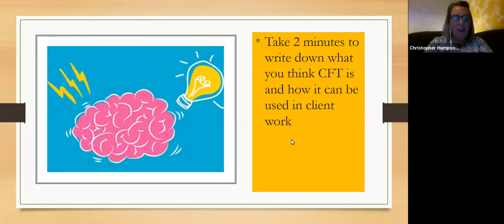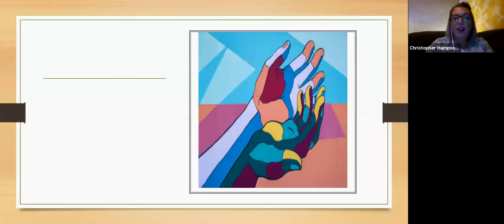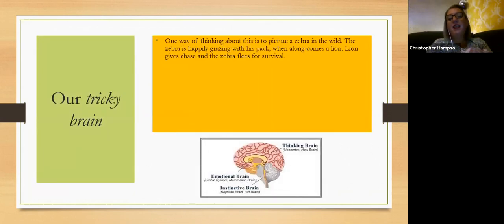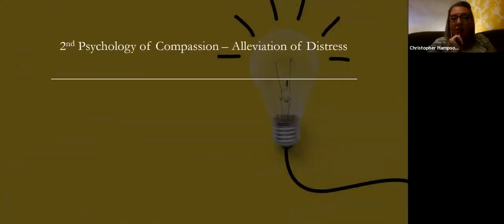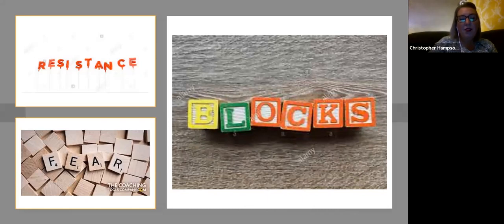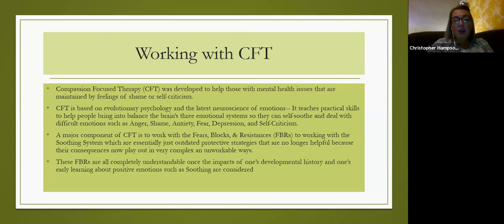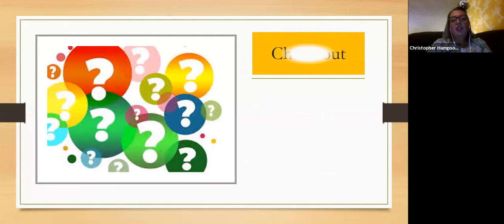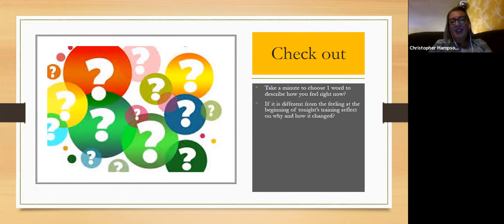An introduction to Compassion Focussed Therapy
In this interactive session, we give an introduction to Compassion Focussed Therapy and how this can be used in client work.

For further reading try the Compassionate Mind Workbook by Chris Irons and Elaine Beaumont